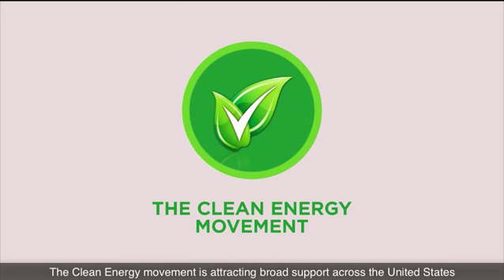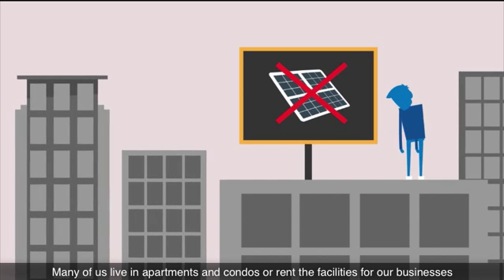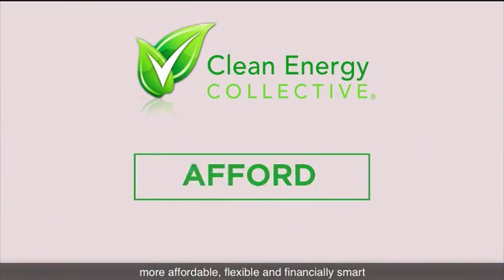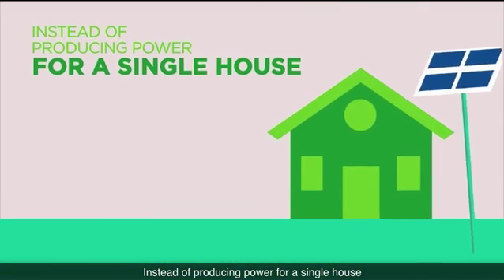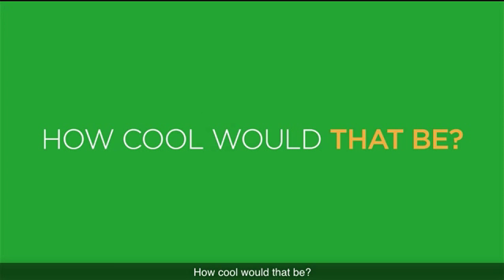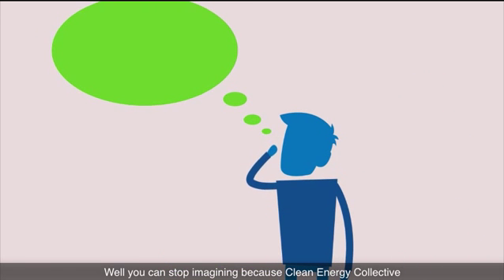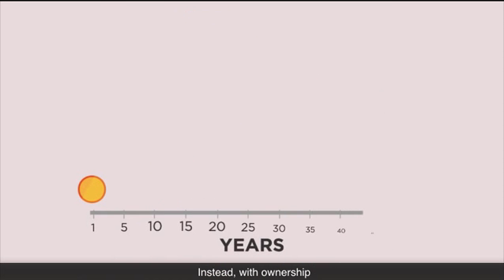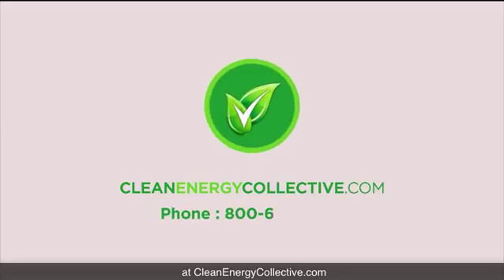What is Community-Shared Solar? - Closed Captioning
Community-owned solar is similar to a community garden, where individuals purchase solar panels in a community array, and "harvest" the clean energy it generates. Clean Energy Collective pioneered the community-owned solar model, making solar energy accessible to anyone with a utility bill -- renters, businesses, non-profits, and homeowners with rooftops that are unfit for solar power.

Clean Energy Collective's community solar projects are efficient, utility-grade sources of solar energy that are built and maintained to last up to 50 years or longer -- twice the life expectancy of a rooftop solar system. Learn how you can reduce your energy bill and carbon footprint without installing a solar array on your property.